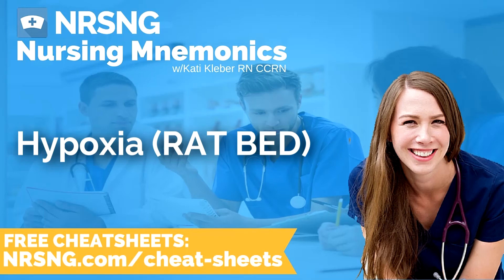Hypoxia RAT BED Nursing Mnemonics, Nursing School Study Tips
Hypoxia- Signs and Symptoms
Patients experiencing hypoxia will initially demonstrate signs of anxiety and restlessness. As hypoxia continues, the patients conditions deteriorates to bradycardia and dyspnea.

RAT BED

Early Hypoxia:
Restlessness
Anxiety
Tachycardia / Tachypnea

Late Hypoxia:
Bradycardia
Extreme Restlessness
Dyspnea